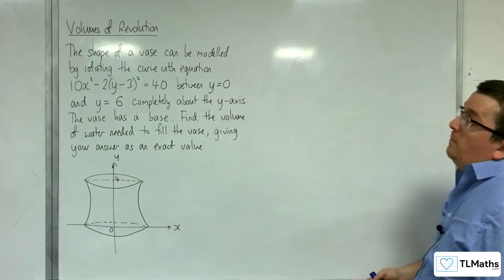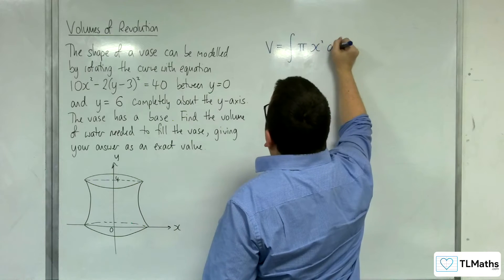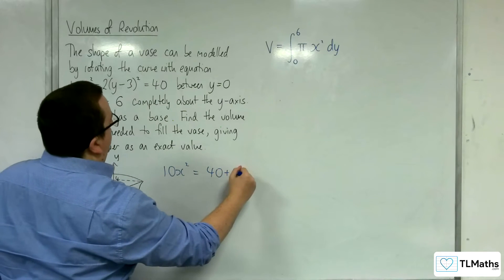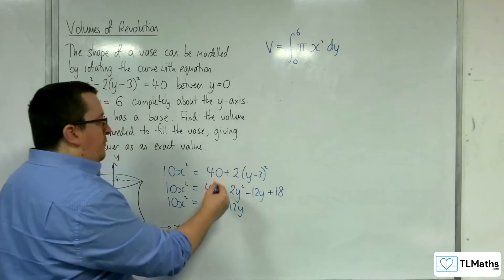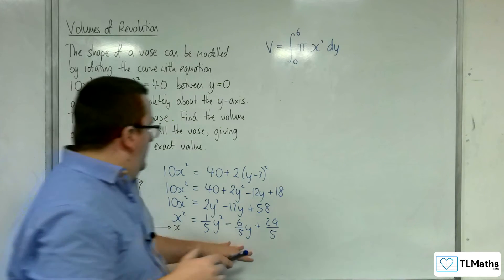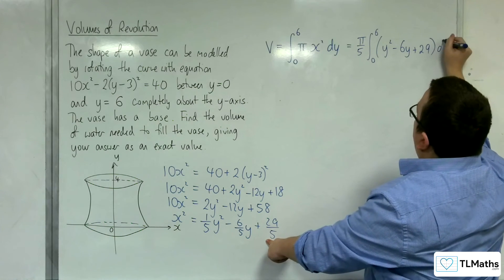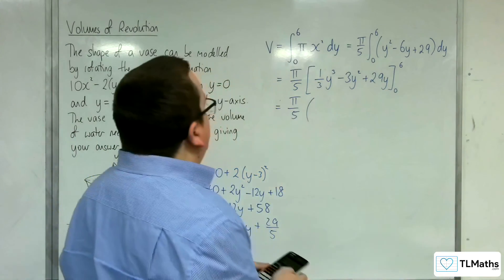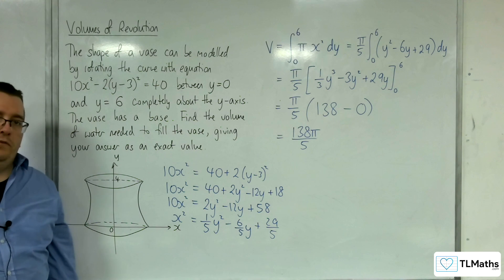A-Level Further Maths E2-11 Volumes of Revolution: Revolution about the y-axis Example 5